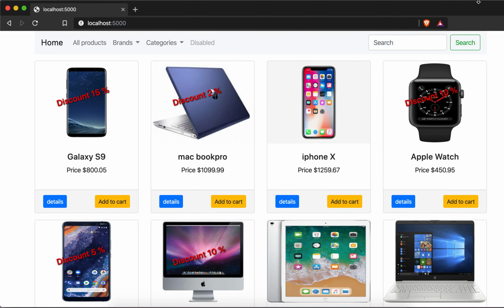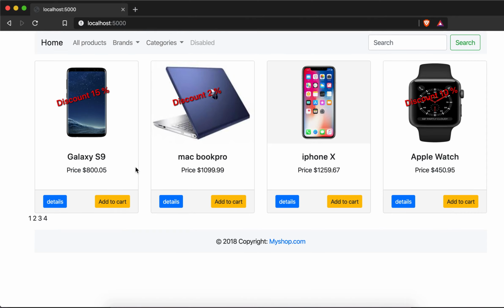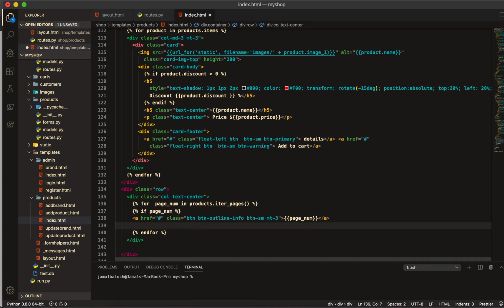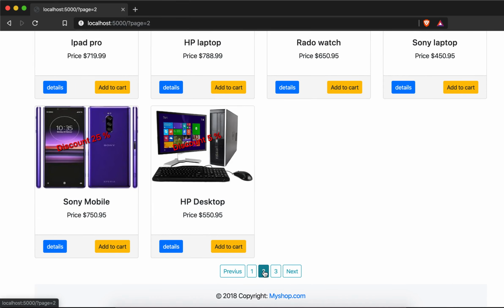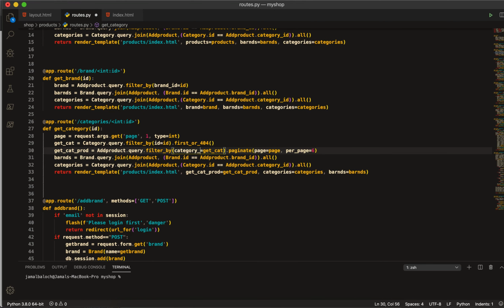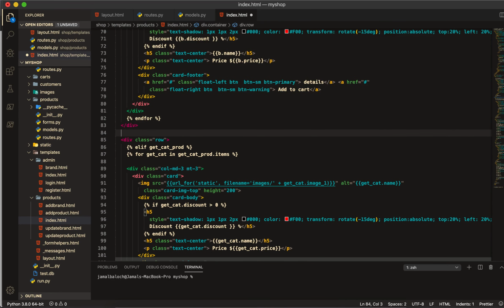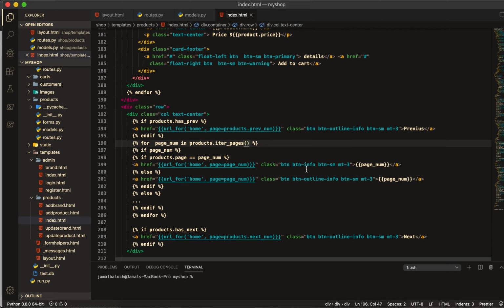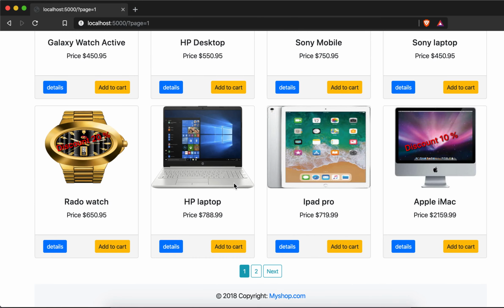python Ecommerce website online shop pagination with flask coding python tutorial part 22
In this video we will learn how to do pagination for your Ecommerce website using python flask and  SQLAlchemy